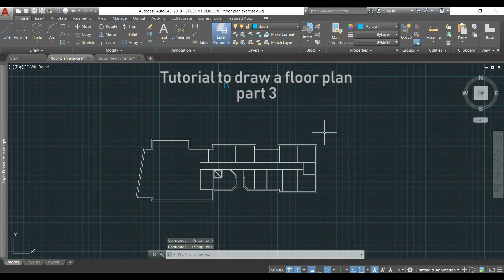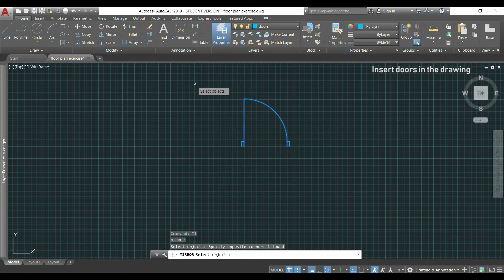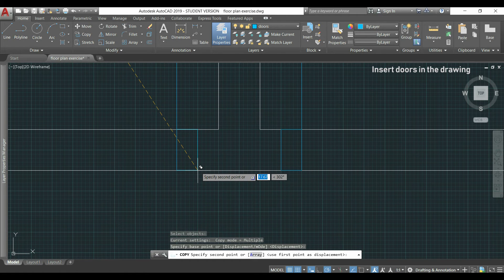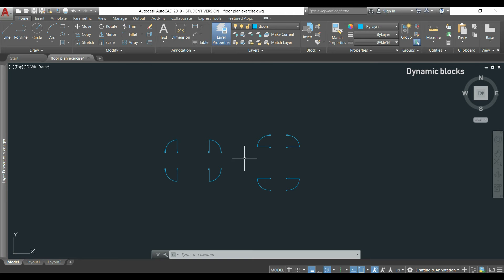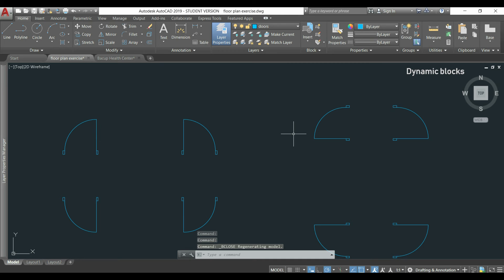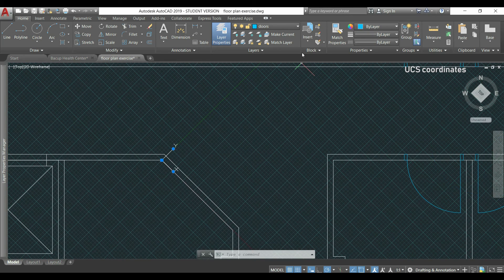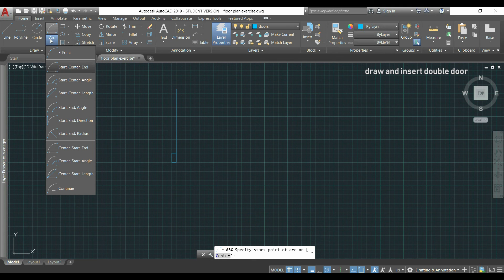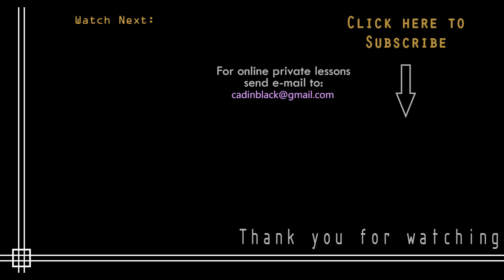Autocad 2019 - Tutorial for beginners (tips do draw a floor plan) - Part 3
This is the 3nd part of the serie to draw a floor plan in Autocad.

In this part we discuss the following topics:
   -Several drawing tips
   -Dynamic blocks
   -UCS coordinates

Contents:

00:18 Insert doors in the drawing
05:40 Dynamic doors
08:45 Insert door between diagonal lines
    - 9:30 UCS coordinates
12:00 how to draw double door